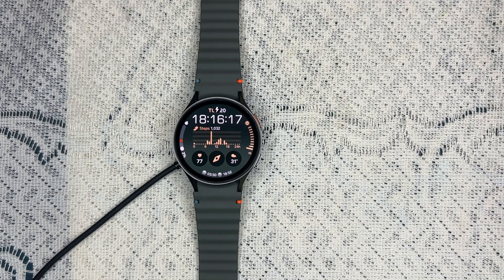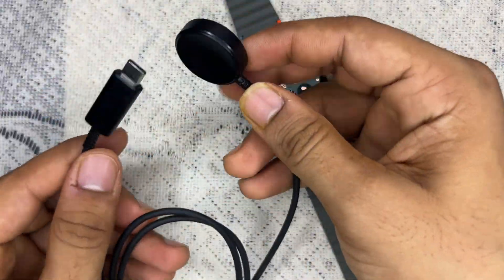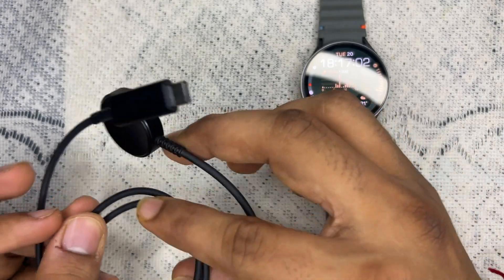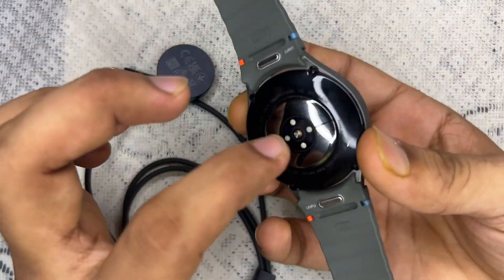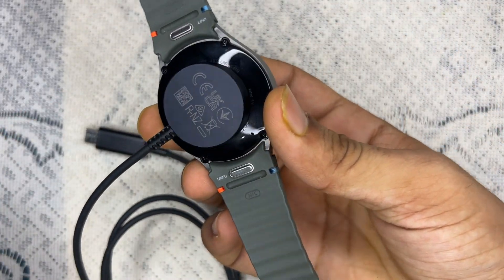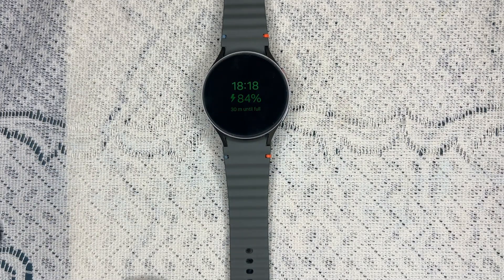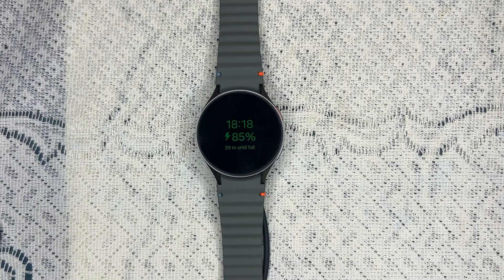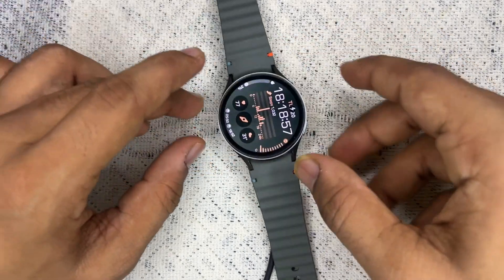How To Fix Samsung Galaxy Watch 7 Not Charging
In this informative video, we will guide you through the troubleshooting steps to resolve the issue of your Samsung Galaxy Watch 7 not charging. Learn effective techniques to identify the problem and restore your device's functionality.